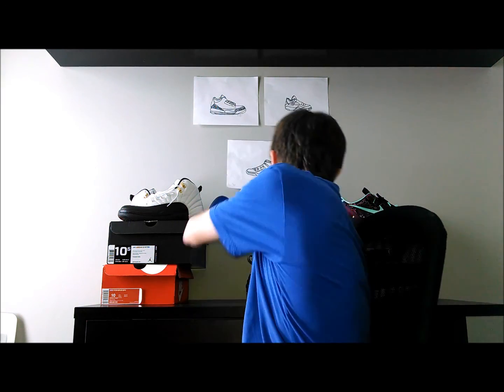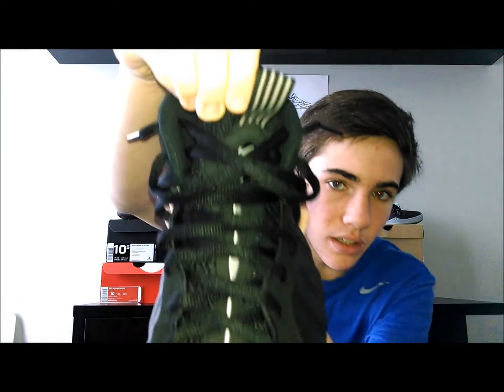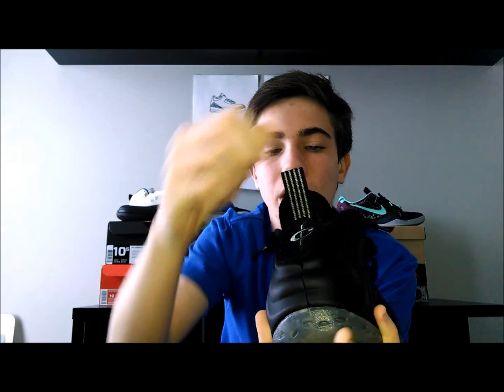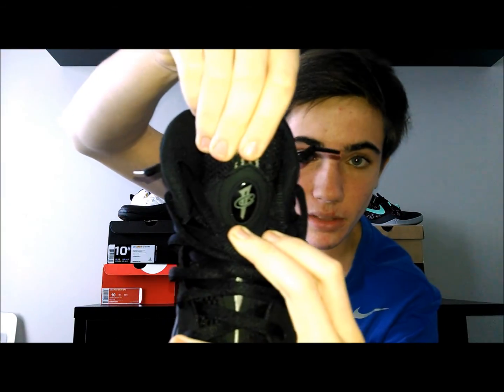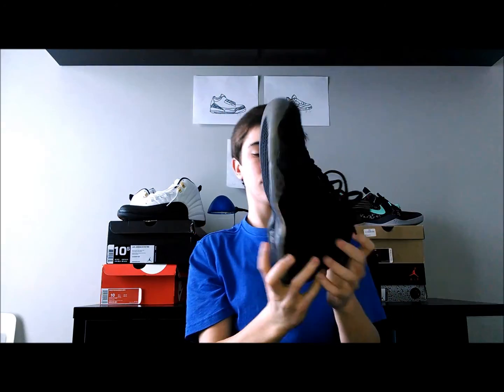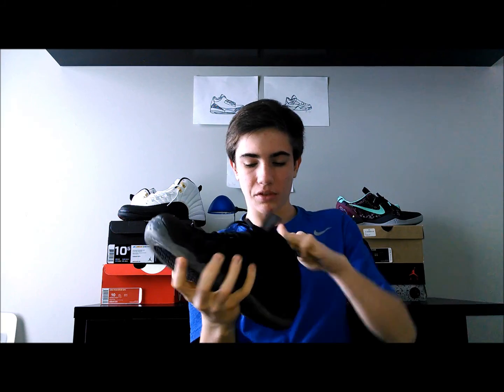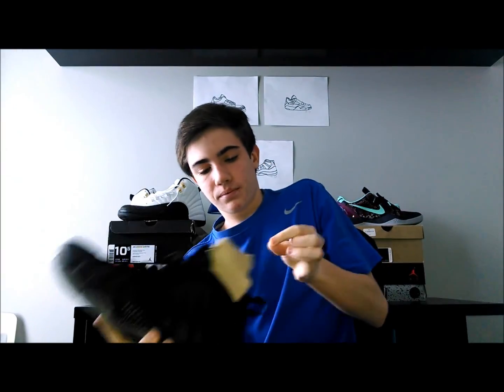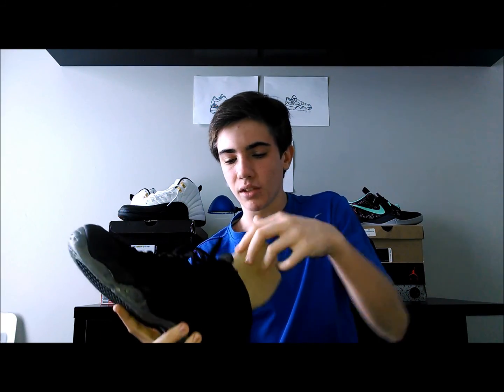New Pickup: Nike Air Foamposite One "Stealth"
the song in the video is FESTMUNCH - Milo and Otis check them out